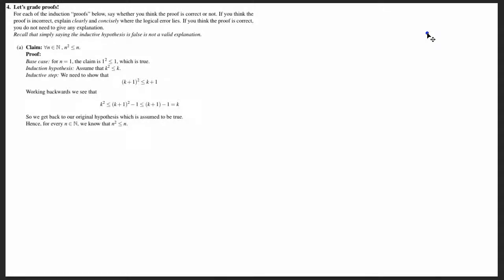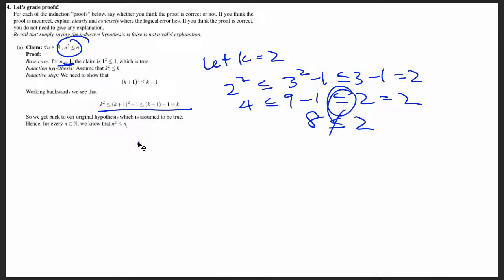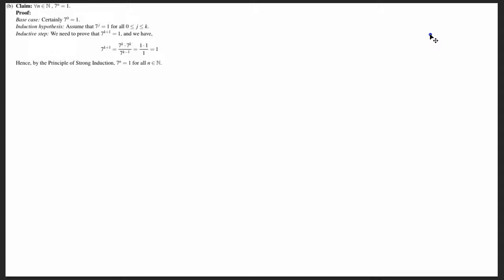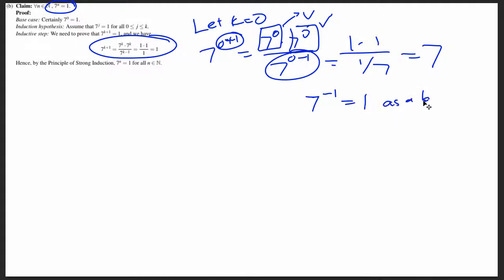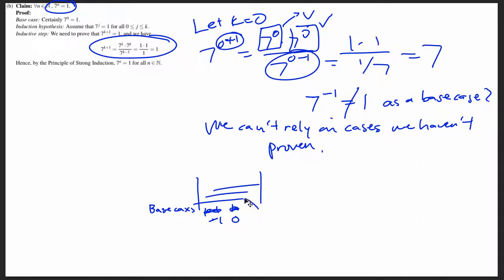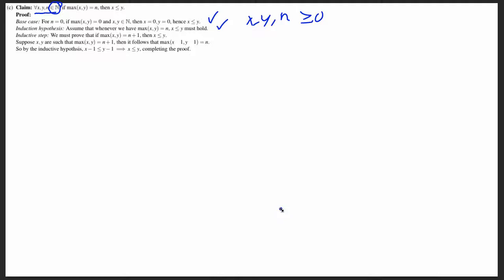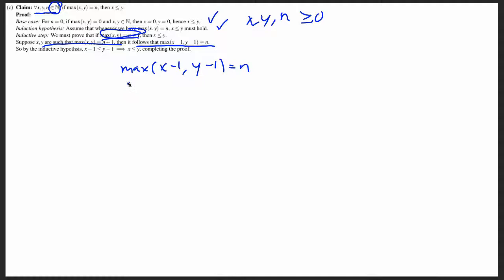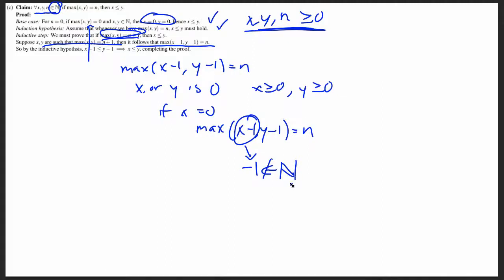[Spring 14] Homework 3 Problem 4